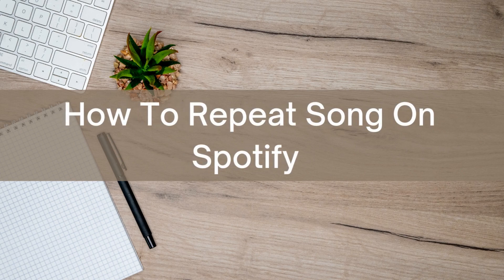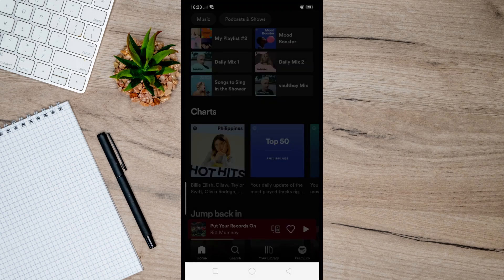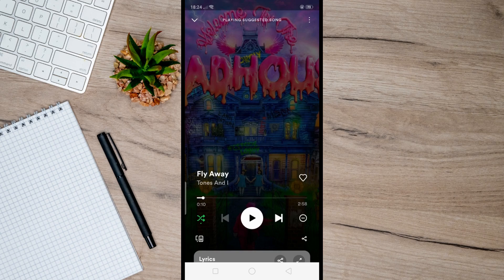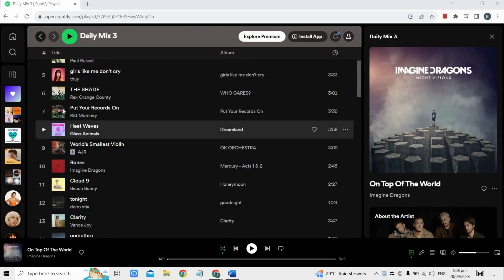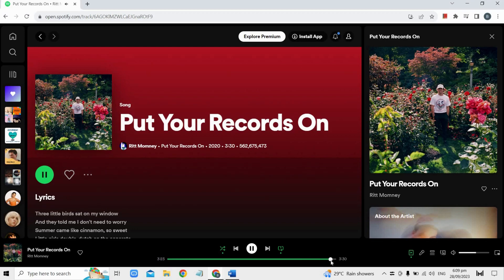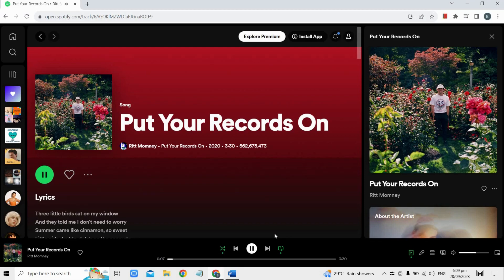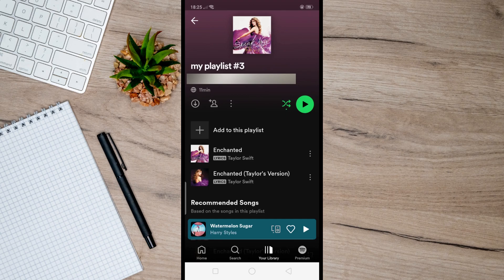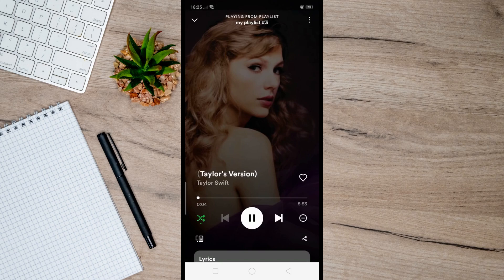How To Repeat Song On Spotify (Easy)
🎵 Can't get enough of that favorite track on Spotify? Let's keep the good vibes rolling with our guide on "How to Repeat a Song on Spotify"! 🔄🎶

In this video, we'll show you all the tricks to loop your favorite tunes, whether you're on a mobile device or desktop. Whether you want to set up a song on repeat, loop your entire playlist, or discover the secrets to endless music, we've got you covered. 📱💃

Say goodbye to manual replaying and hello to continuous musical enjoyment. Get ready to groove, sing along, and let the music play on forever! 🕺🎉

Ready to unlock the world of infinite jams on Spotify? 🚀🔊